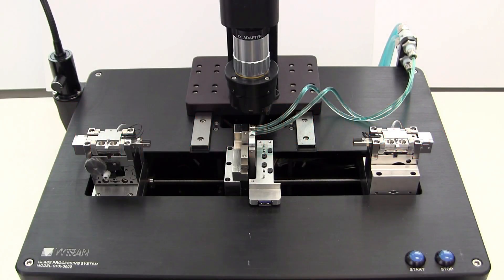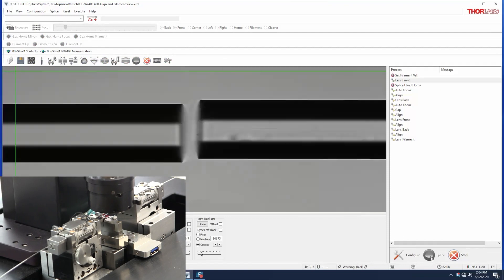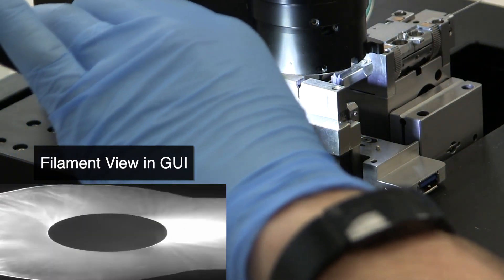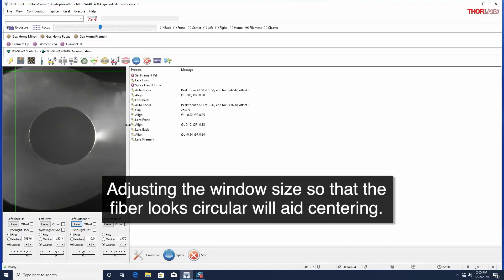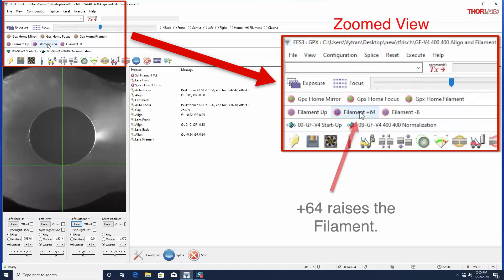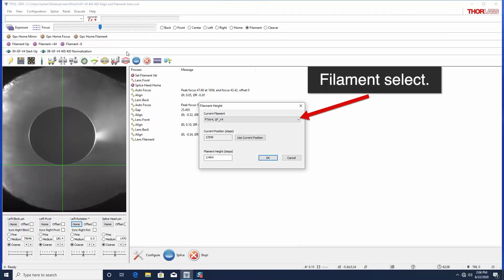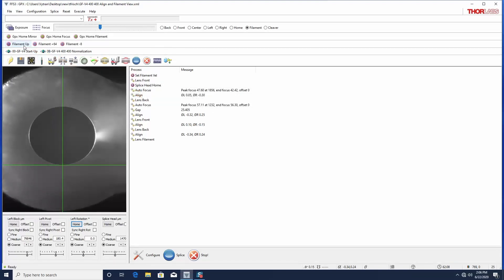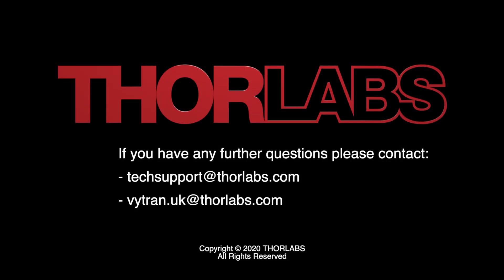Verifying Filament Centering in GPX Series Glass Processors or LFS Series Splicers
In this video we will demonstrate how to view both the fiber end face and filament, and how to adjust the filament height to assure that the heat zone is properly centered around the fibers.

0:00 Title
0:15 Transfer Insert Note
0:24 Software and Loading Fibers
1:03 Filament View and External Illuminator
1:31 Focus Image
1:55 Place Cursor Guides and Adjust Filament Height
2:56 Set Filament Height
3:12 Verify Filament Height